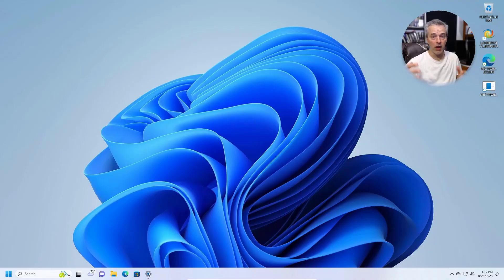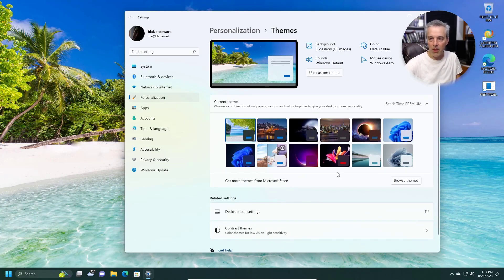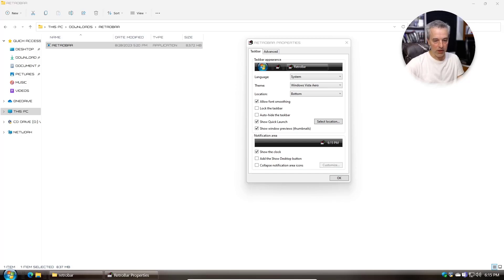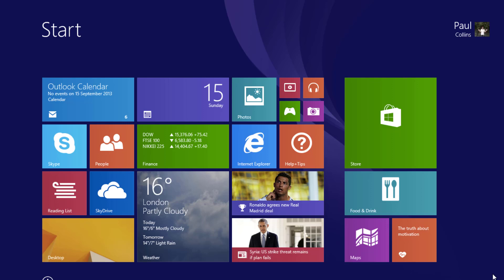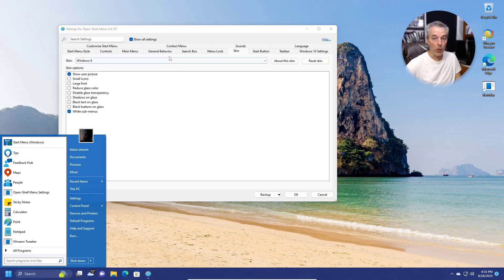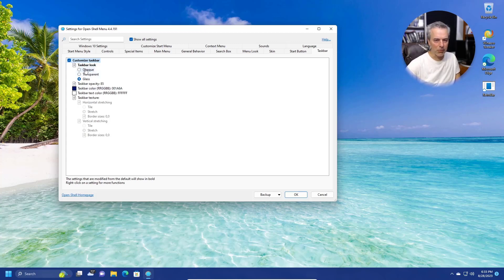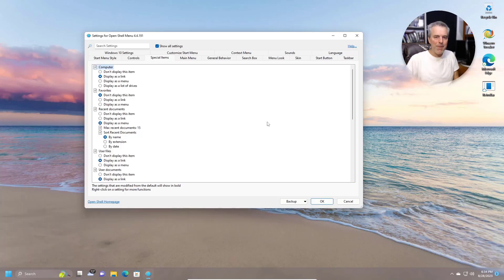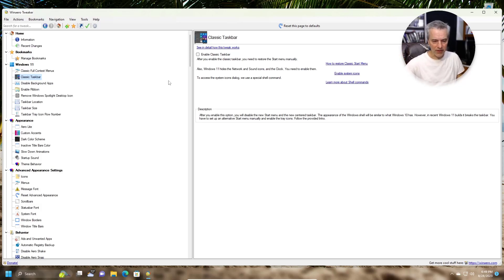How to Make Windows 11 Look Better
Stock themes are boring. Unleash the full potential of Windows 11's aesthetic possibilities by harnessing the creative prowess of tools like RetroBar, OpenShell, and WinAero Tweaker. With RetroBar, elevate your taskbar customization, imbuing it with a dash of nostalgia and modern flair. OpenShell empowers you to rediscover the familiar comfort of the Start menu, infused with dynamic options for an invigorating visual twist. Meanwhile, WinAero Tweaker grants you unparalleled control, allowing the transformation of every element, from fonts to icons, into a captivating symphony of personal style. Bye-bye monotony. Hello excitement and creativity!

00:00 – Introduction
00:44 – Windows Themes from the Windows Store
02:36 – RetroBar – Old School Taskbars!
05:26 – OpenShell – Customizable Start Menu and Taskbar
10:50 – Winaero Tweaker – The Ultimate Control over All Things UI
12:17 – Conclusion